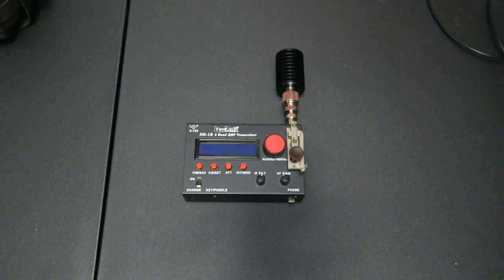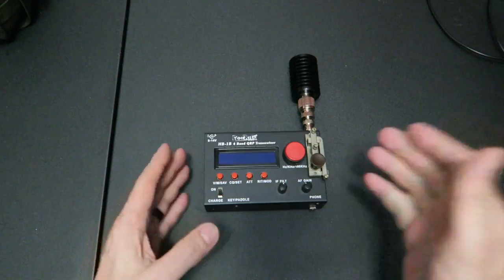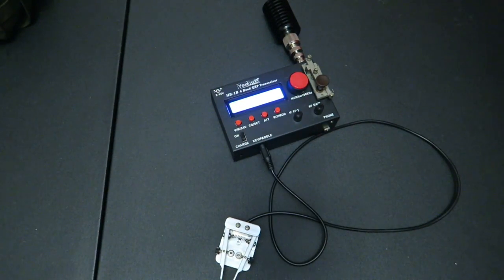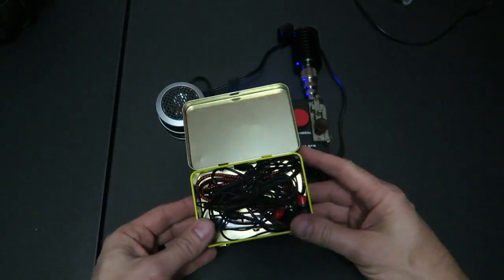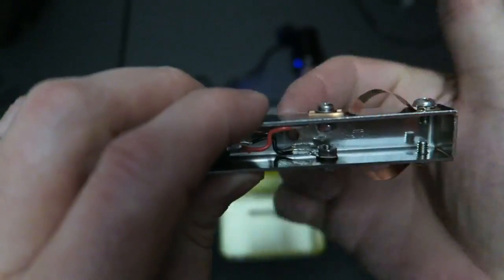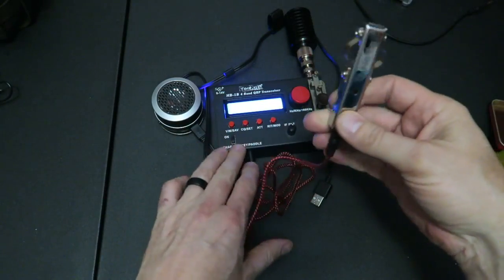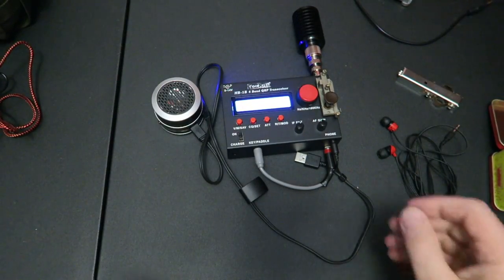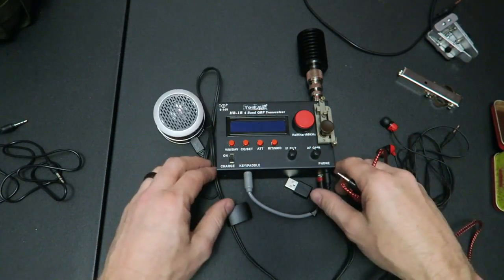Small, lightweight morse code keys for portable CW QRP operations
Small, lightweight morse code keys for portable CW QRP operations with my HB1B
A follow-up video to the HB1B I plan to use for portable QRP operations. Showing the small, inexpensive keys I plan to use. Both work well, even for an amateur like me!

My wife’s channel, in the event you want some decorating, or crafting, or some decor DIY ideas: